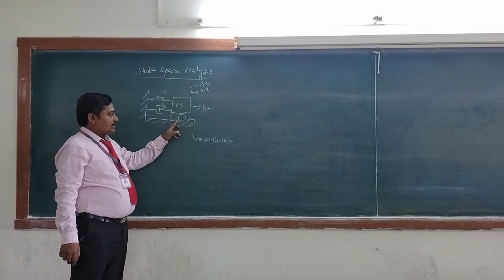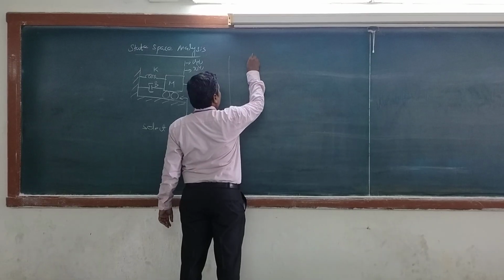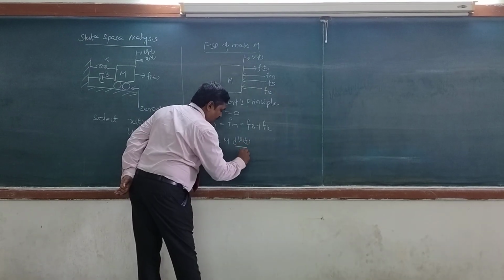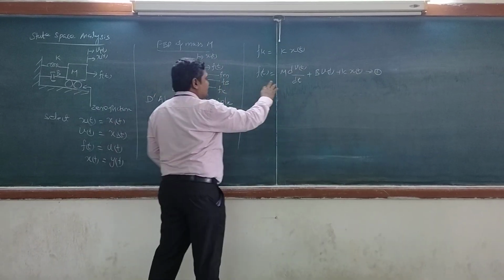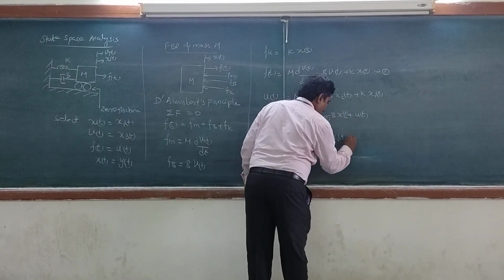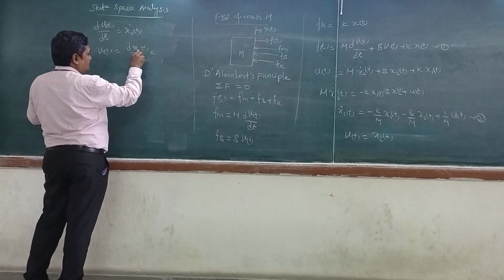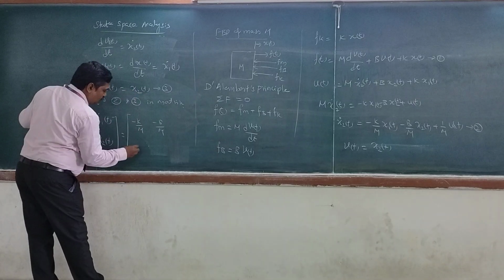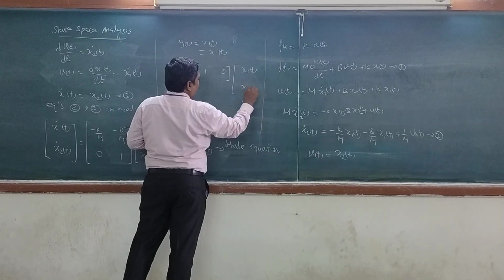State Space Analysis of Mechanical Translational Systems- Explaination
State Space Analysis of Mechanical Translational Systems